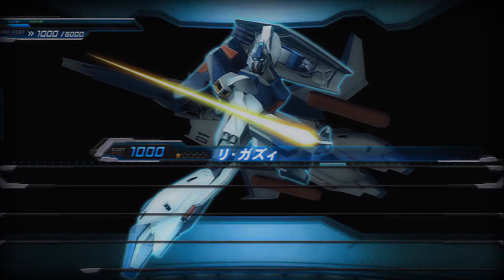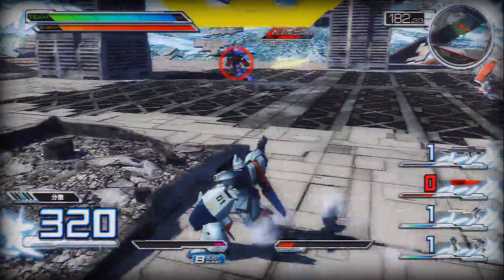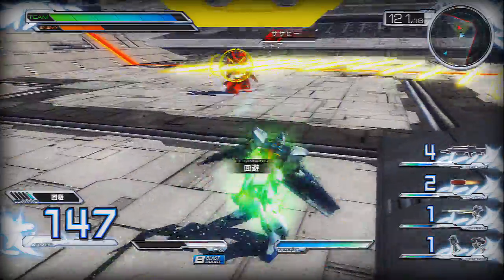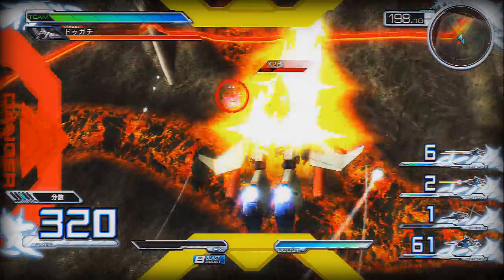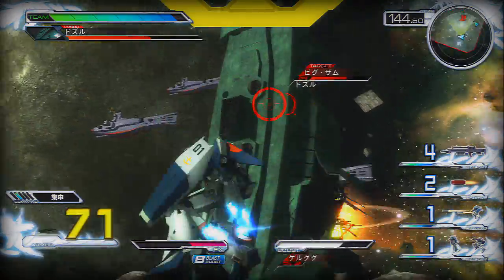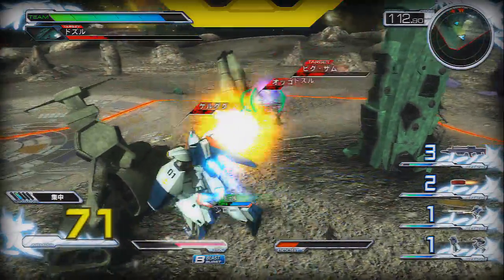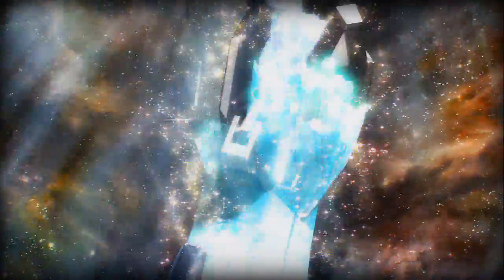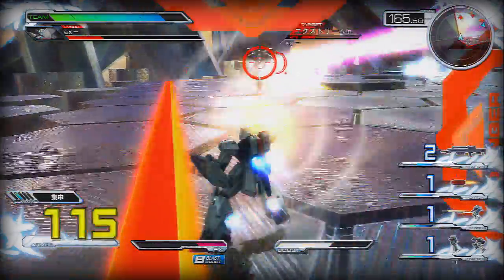Gundam Extreme Vs. Full Boost : ▲Re-Gz Route-E Arcade Run▲ [Commentary/Gameplay] 720p HD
Gundam Extreme Vs. Full Boost New Maxi Boost DLC recently ported to Full Boost, see my previous vids for news and reviews!

A new episode to the Full Boost combat guide over the new dlc.
- Under special circumstances, if a player is to the point where he/she will literally cause ANY player to lose a match, you are given the right to kick them, as it hinders the possibility for players in the lobby to even win.

Show Support By Buying A Fan Shirt! Current College Student yo

TeamFoxGG
Kira Black Jacket DLC
Unicorn Gundam HUD DLC
Meer Campbell Navigator DLC
Micott Bartsch Navigator DLC
Gundam Wing Feather HUD
Soma Peires DLC
Luna Navigator DLC

Add my PSN TeamFoxGG if you wish to play with me :)

 Song
Title: MiTis

Follow me @TeamFoxGG to stay up to date with ish!